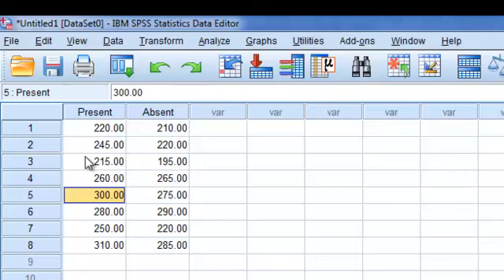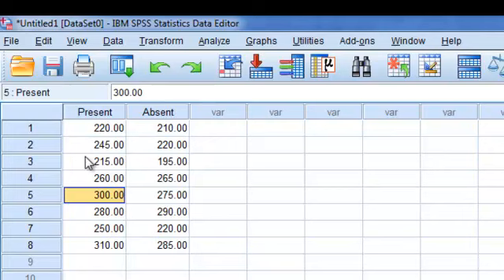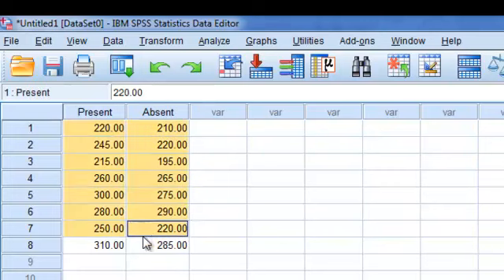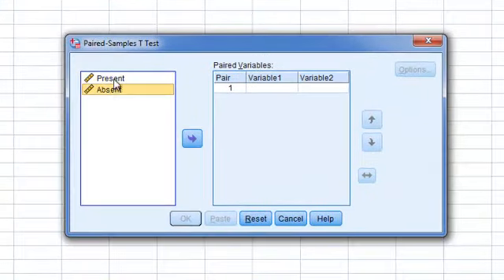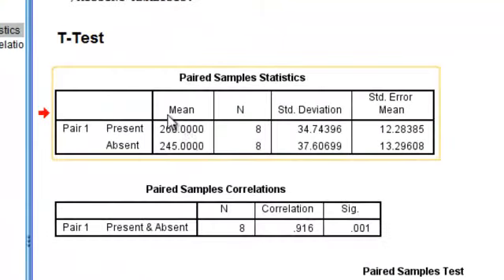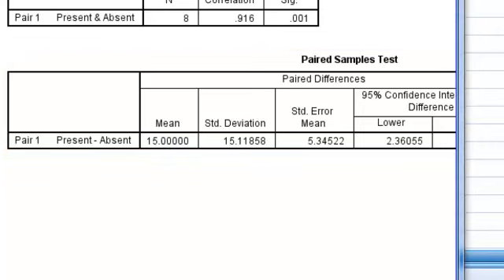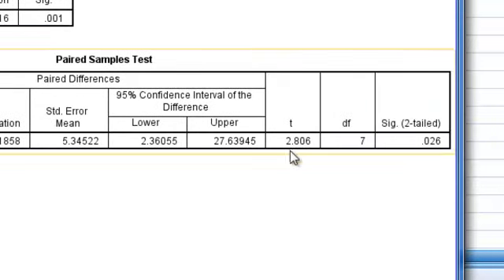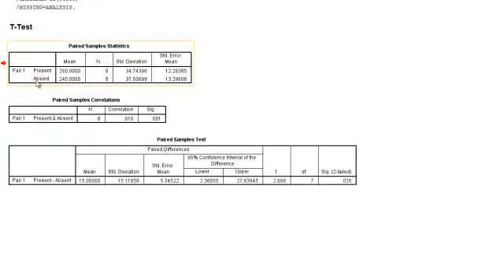Paired Samples t-test in SPSS